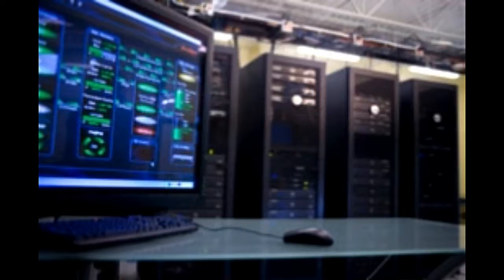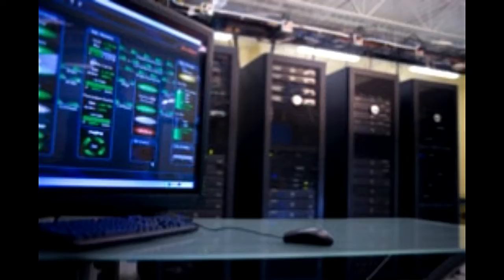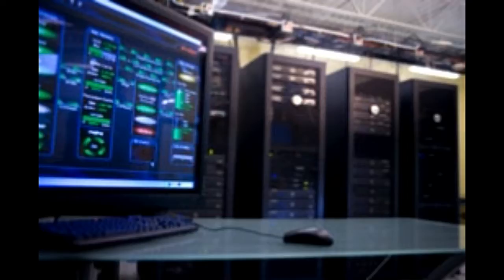Web Container Vs Web Server